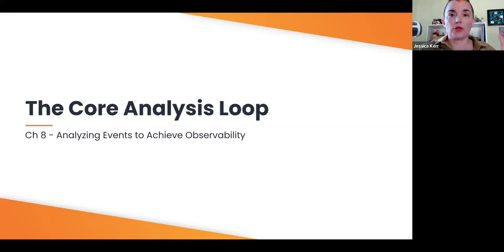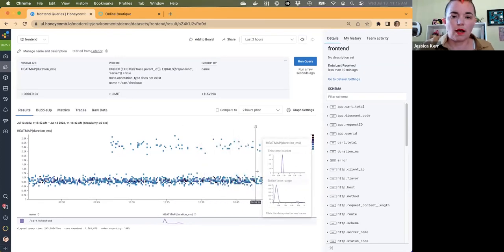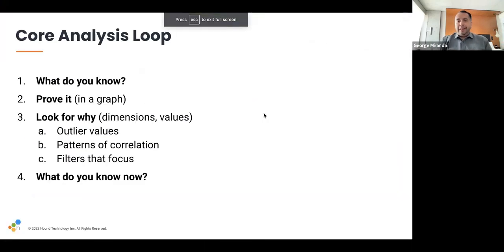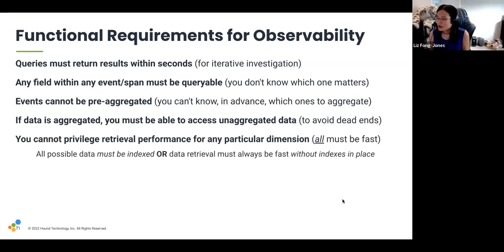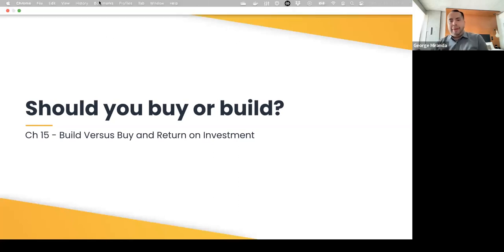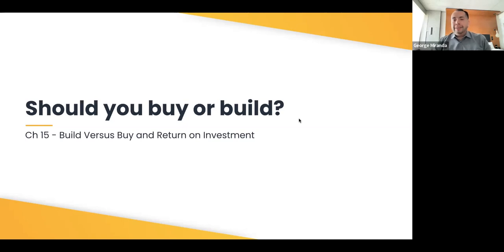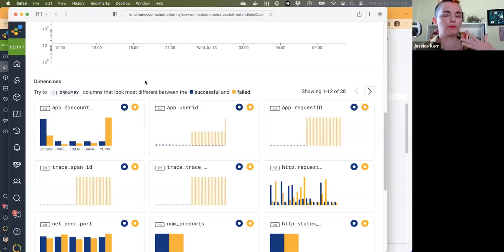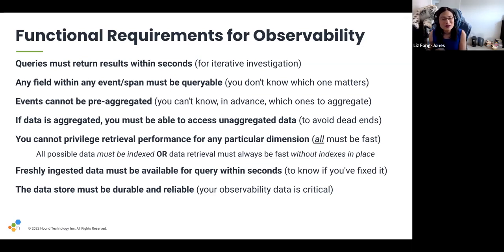Debugging with the Core Analysis Loop, and What to Buy vs Build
Welcome to The Authors’ Cut Series
In this session, you’ll learn how it’s possible to resolve incidents quickly with the powerful and widely accessible core analysis loop of an observability tool—where anyone on the team can form hypotheses, validate or invalidate them with data, and thereby quickly and systematically arrive at the answer to a complex problem, no matter what their experience level is with the code.

Topics include:
- The Core Analysis Loop. How observability democratizes the analysis process from first principles and how to combine humans and computers to create effective debugging workflows. (Chapter 8)
- Build versus Buy and Return on Investment. Faced with the inevitability of the growing cost of commercial solutions, teams often consider saving money by building their own in-house observability solution. We will provide guidance on determining ROI and the approach that’s right for you. (Chapter 15)
- Efficient Data Storage. In order to achieve the functional requirements of iterative and open-ended investigations, data must be stored and retrieved according to specific technical criteria. We will provide guidance on building a data store suited to running observability workloads. (Chapter 16)
- A Live Honeycomb Demo. Honeycomb’s Jessica Kerr will provide a demo on debugging to show how an observability core analysis loop contrasts with workflows that rely on experience-based intuition. Based on this demonstration we’ll explore the pros and cons of building vs buying the elements of the loop.

Welcome to The Authors’ Cut series. In writing the O’Reilly Observability Engineering book, our goal is to help you achieve production excellence, based on our experiences building and operating commercial SaaS products at scale, and as creators of observability tooling for high-performance engineering teams. These are interactive sessions led by authors Charity Majors, Liz Fong-Jones, and George Miranda where you’ll discuss concepts in the book, see how to apply them in Honeycomb, and get advice on strategy and implementation in your world.